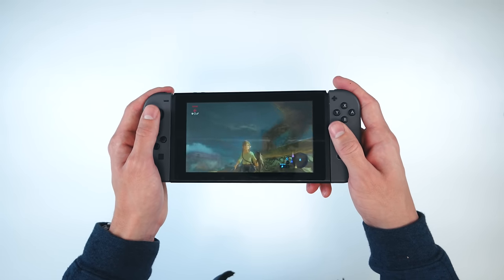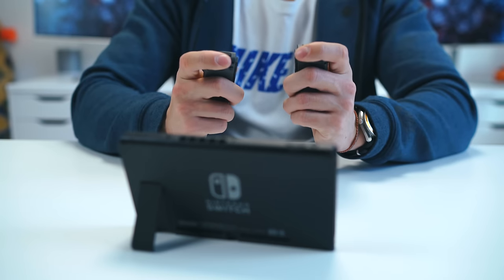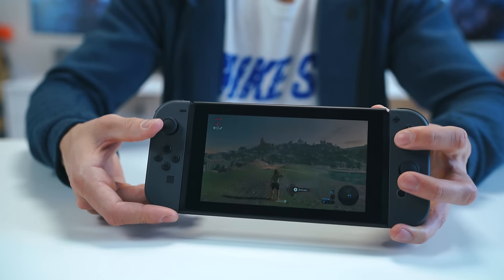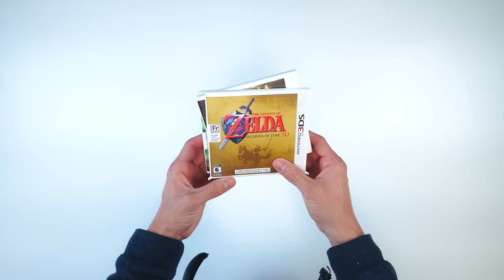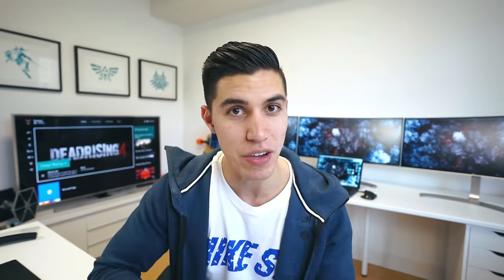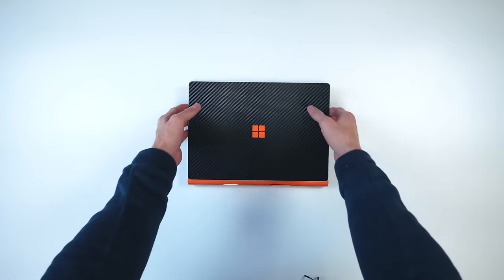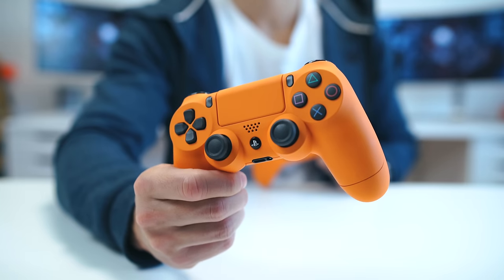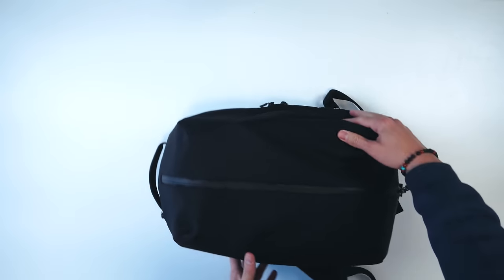THE ULTIMATE GAMING TECH TRAVEL BAG! - Ep. 11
THE ULTIMATE TECH TRAVEL BAG - Ep. 11